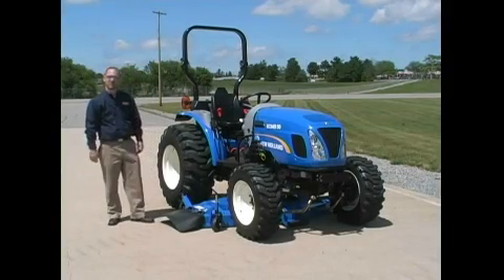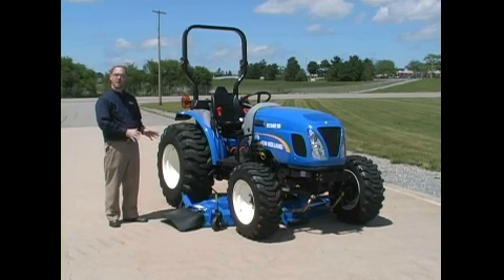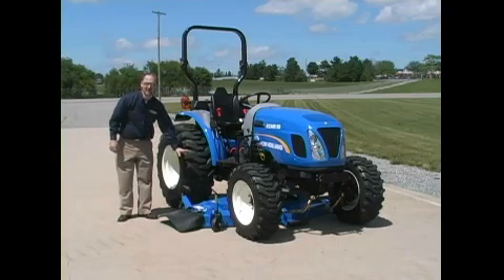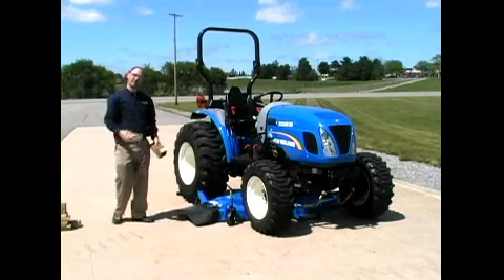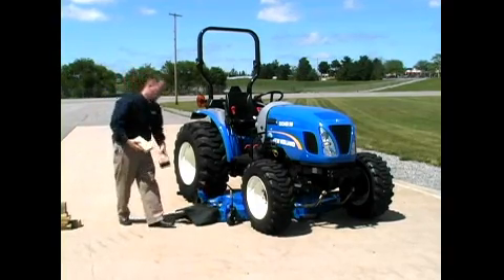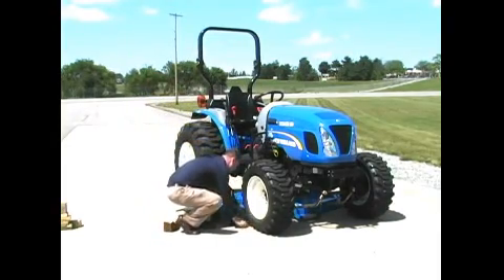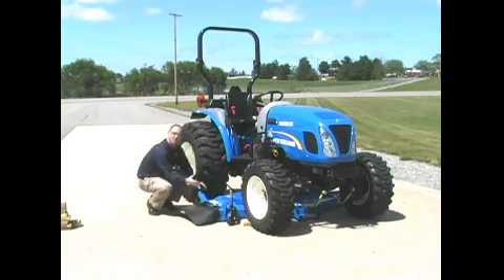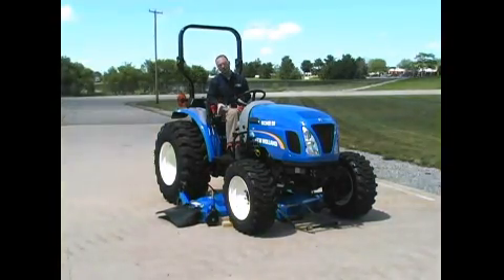Install Drive Over Mid-Mount Mower Deck for Compact Tractors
Learn how to properly install and uninstall the new drive over mid-mount mower deck on a New Holland Compact tractor. The Boomer tractor can be used all around your property. With horsepowers up to 50HP and it's compact design you'll be amazed at what this tractor can do for you - from mowing the lawn to removing snow or installing a fence.